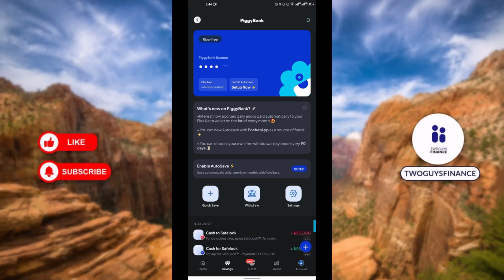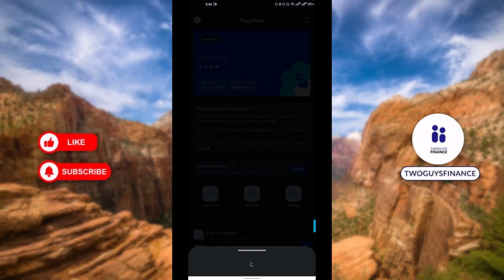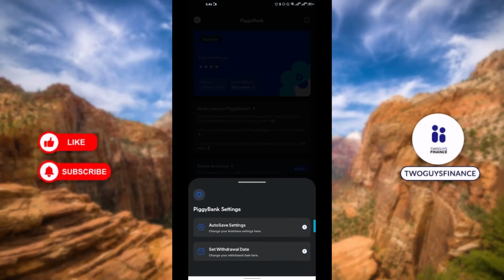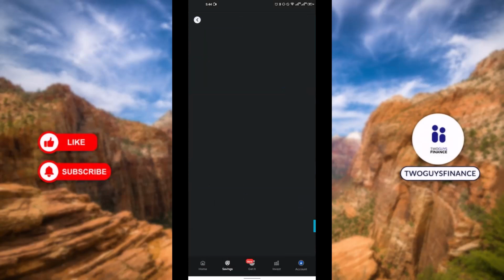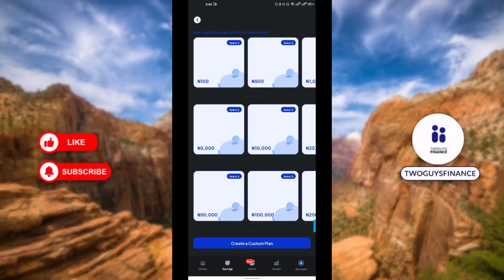How to Switch Your PiggyVest Savings Frequency Without Losing Progress.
Want to change how often you save on PiggyVest but worried that switching your savings frequency might affect your progress, interest, or saved funds? This video clears up every concern and shows you exactly how to do it safely. I'll walk you through the step-by-step process of switching your PiggyVest savings frequency from daily to weekly, weekly to monthly, or any combination in between, what happens to your existing savings and accrued interest during the switch, and the best time to make the change to avoid any disruption to your savings goals. Whether life circumstances changed or you simply need more flexibility, this guide makes the transition smooth and stress-free.